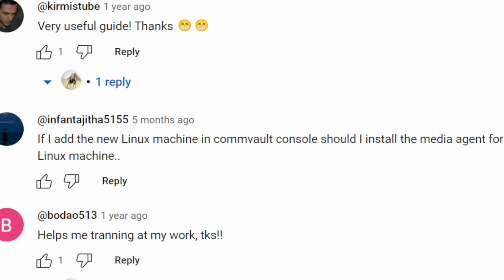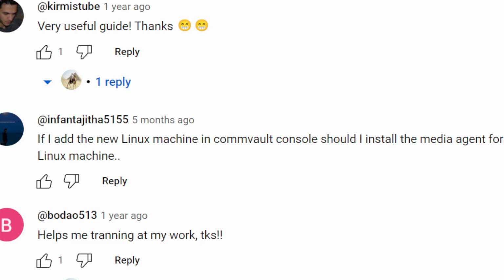Answer Question from a Subscriber: If I add Linux machine should I install media agent Linux machine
Answer Question from a Subscriber: If I add the new Linux machine in commvault console should I install the media agent for Linux machine..